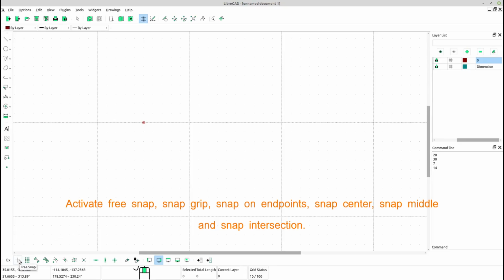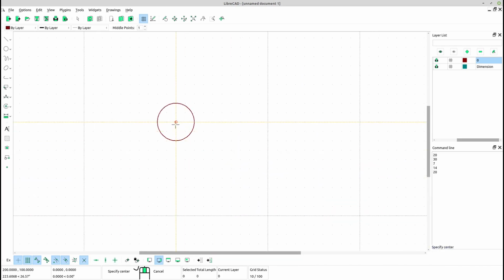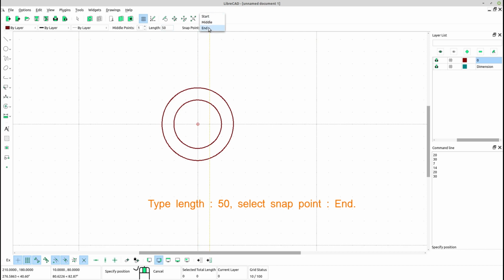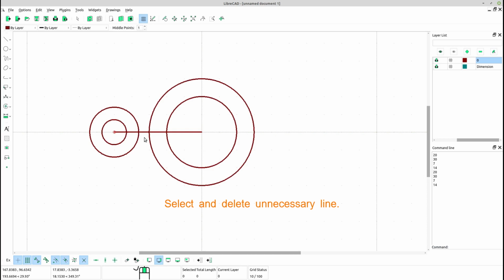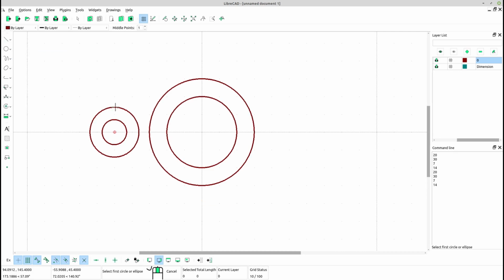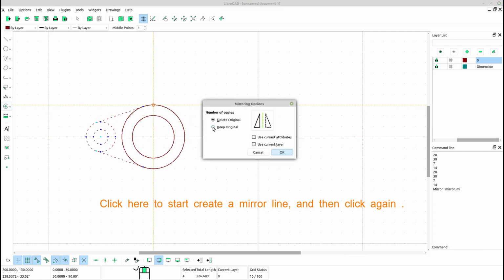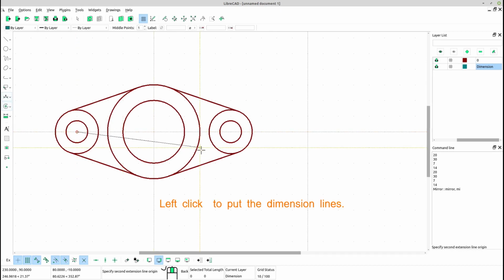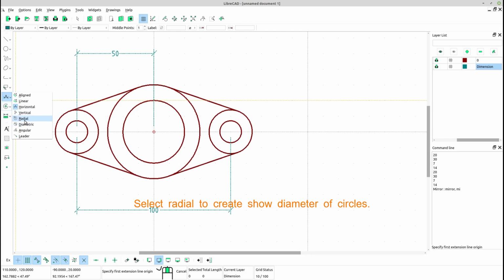Drawing Mechanical Engineering, Bonite Carburetor, - libreCAD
Mechanical engineering is a diverse and dynamic field that encompasses the design, analysis, manufacturing, and maintenance of mechanical systems and components.